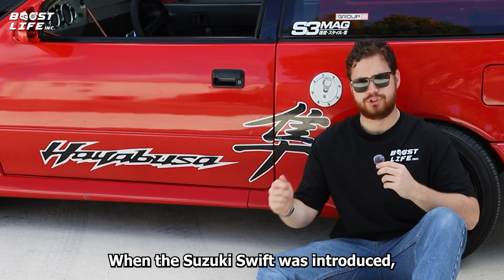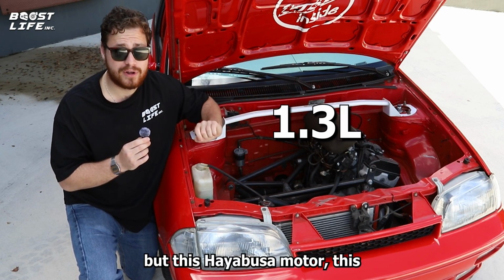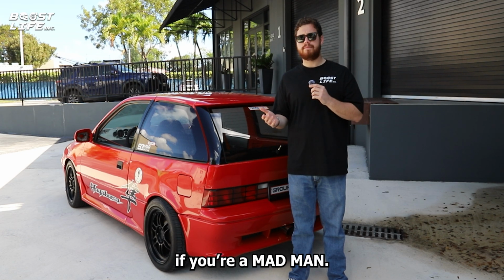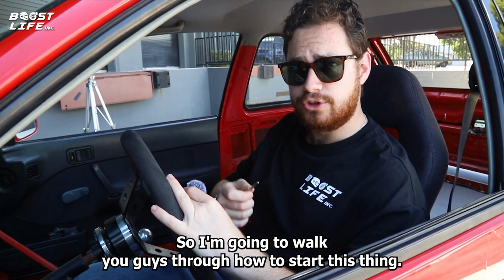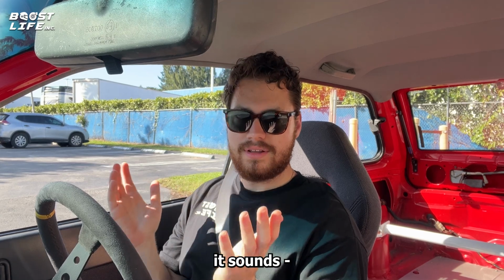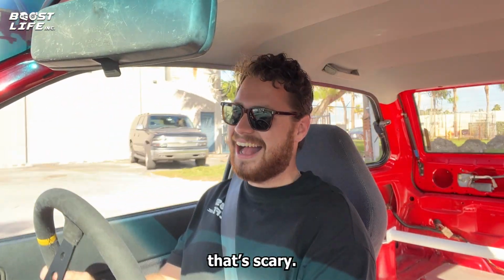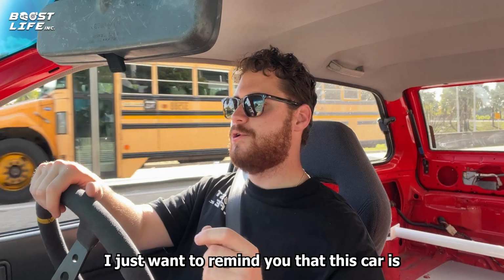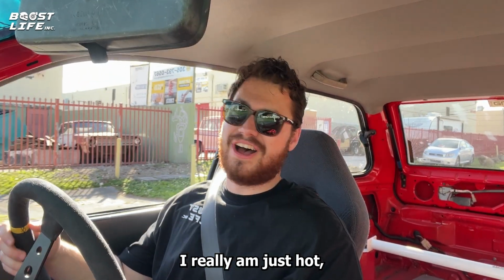Scariest Car I've Ever Driven! | Hayabusa Swapped Suzuki Swift Review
Today we are reviewing this absolutely insane Hayabusa Swapped Suzuki Swift!

Huge thank you The Group B Automotive for allowing us to share this car's story with you guys!